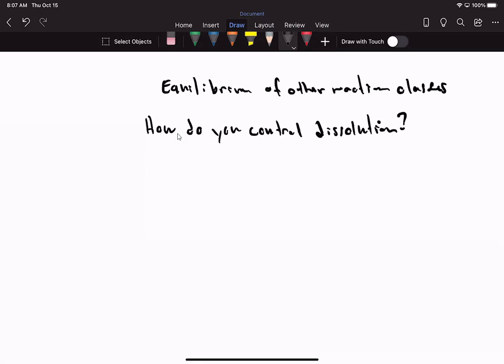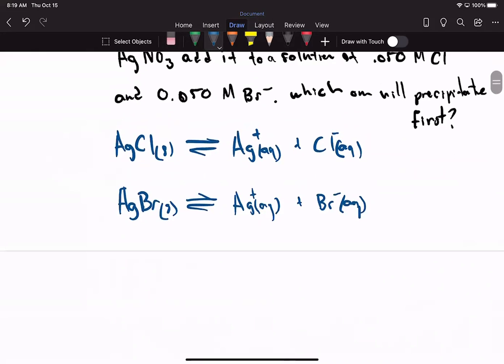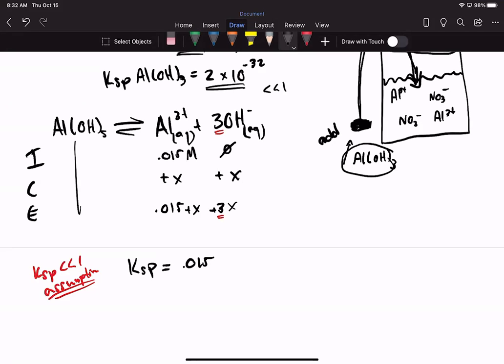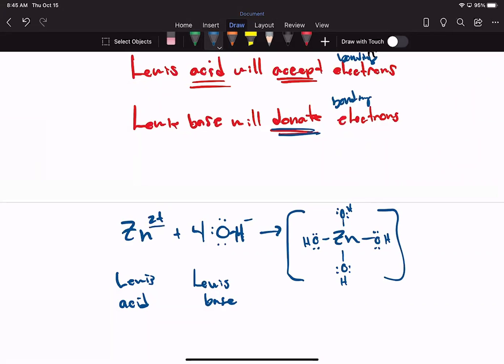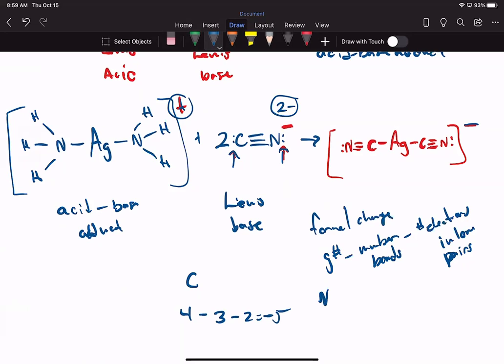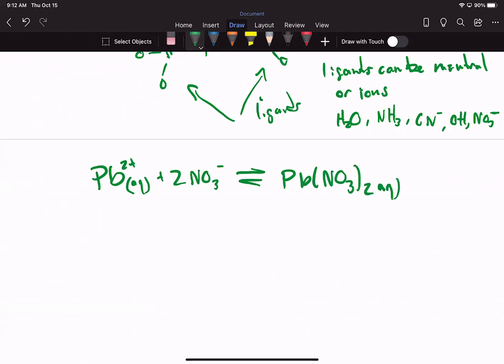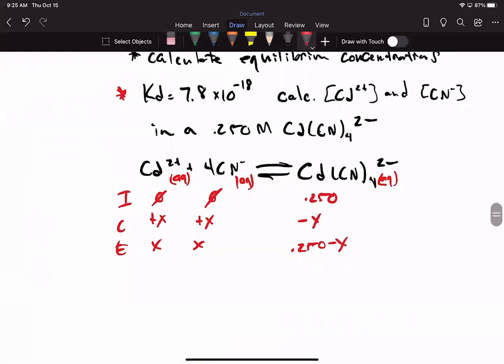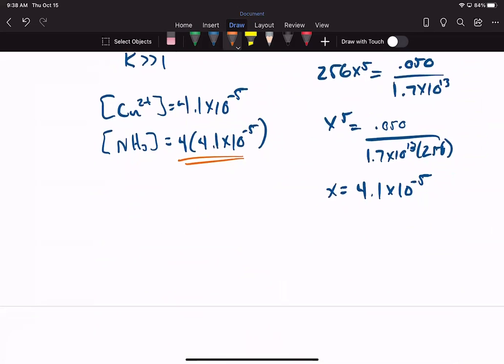Chapter 15 Equilibria-Lewis acids and Bases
Chapter 15 continued, Lewis acids and bases.